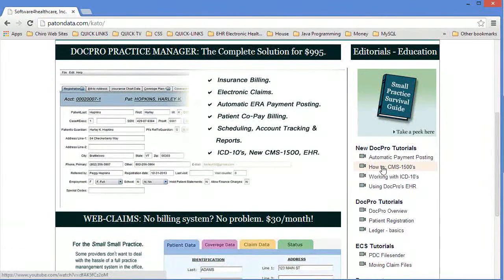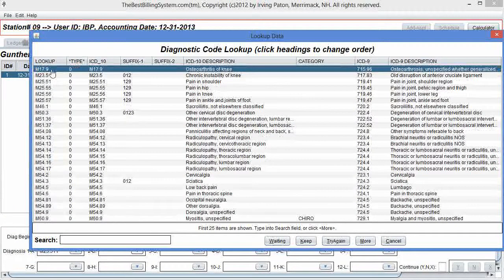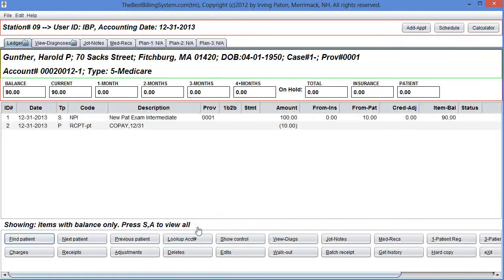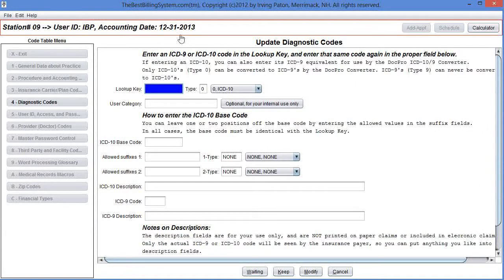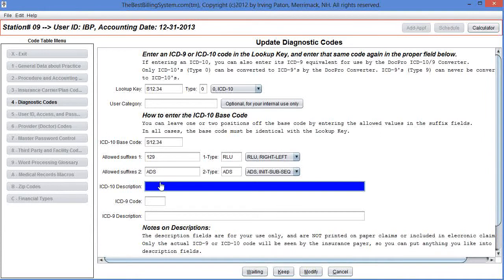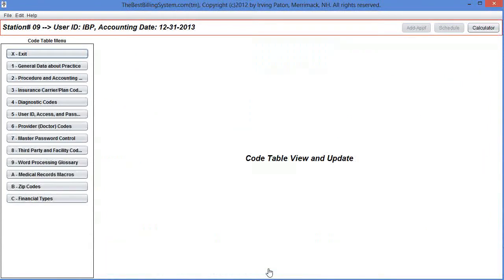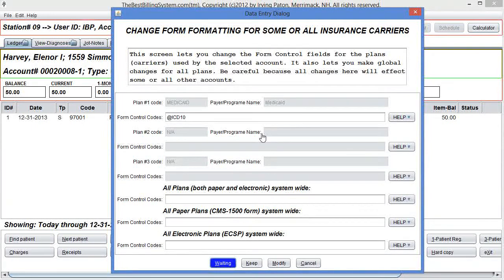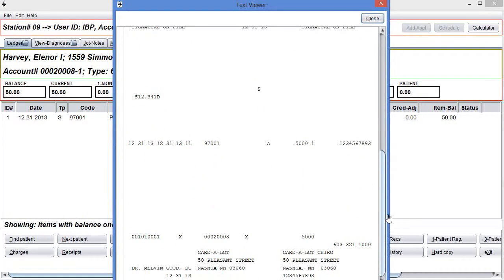Working with ICD-10's in DocPro.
Watch "Prepare Now", "Plain and Simple", and "How to: CMS-1500" first, and then this video will fill in the final pieces to make you a pro at using IDC-10's with DocPro Practice Mangement.